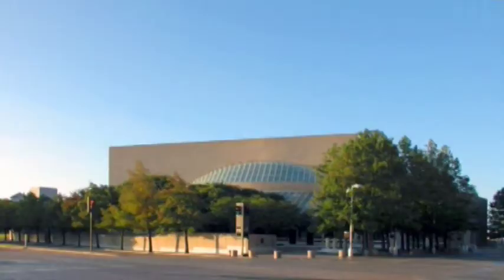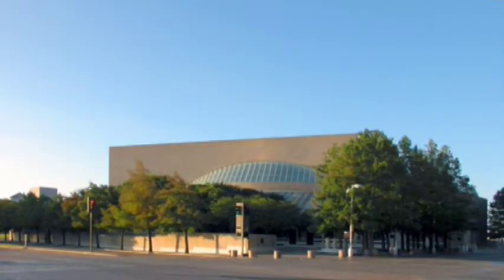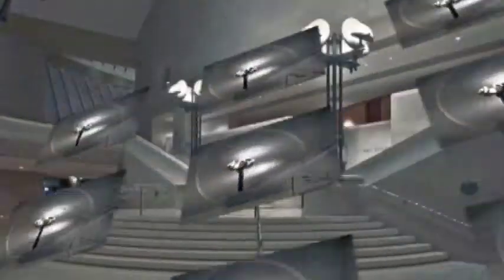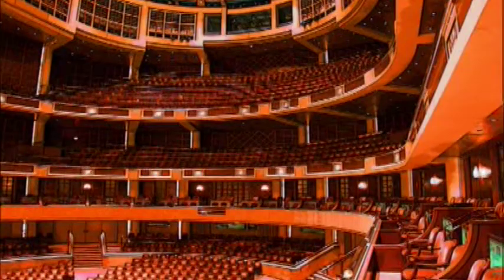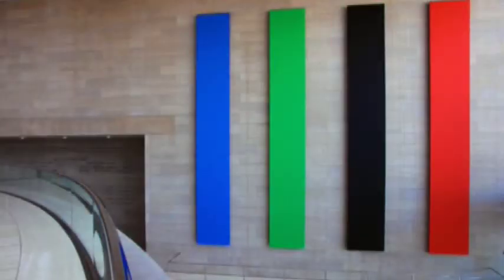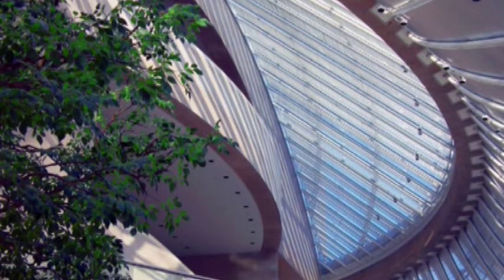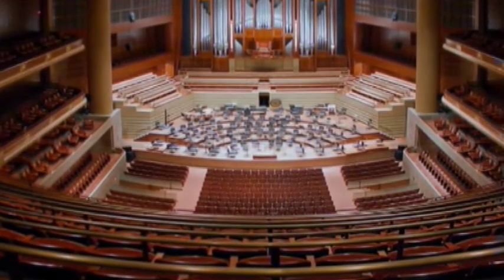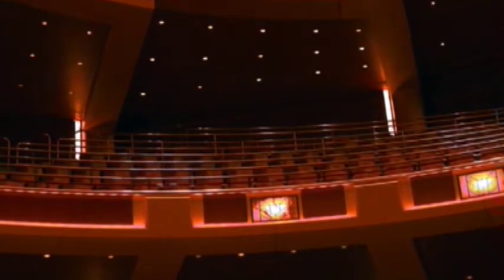HUMA 1315: Music - The Morton H. Meyerson Symphony Center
Filmed for use in Humanities 1315 - Fine Arts Appreciation for the DCCCD.  Interviewee:  Lamar Livingston, technical director for the Meyerson.  Interviewer:  Dr. Janice L. Franklin, professor of Humanities at Mountain View College/DCCCD.